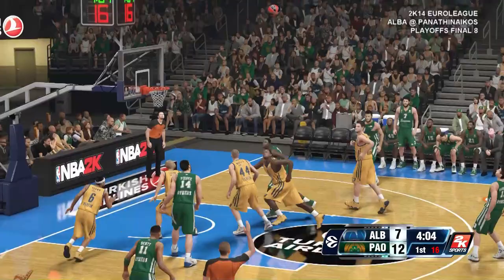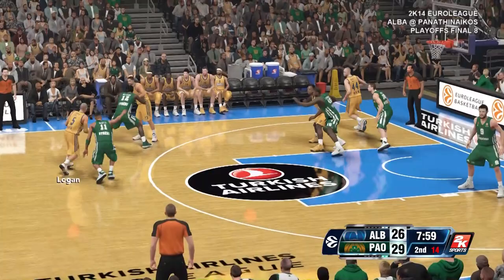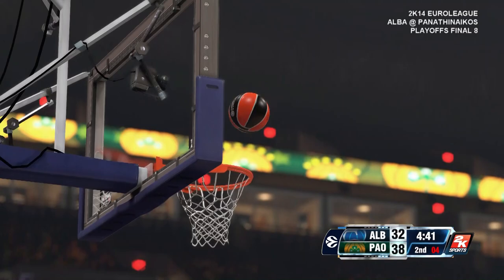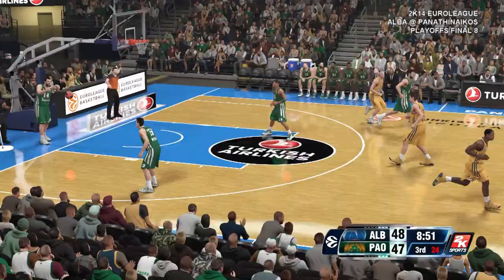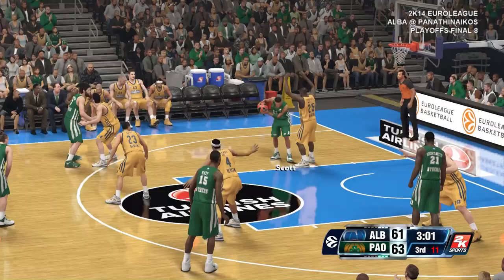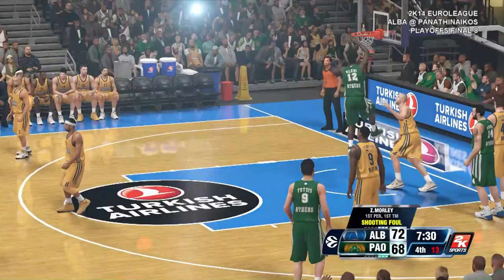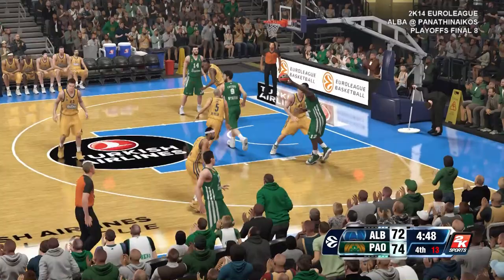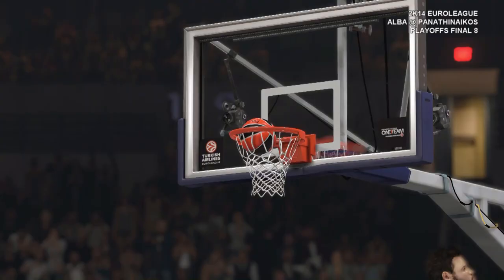Alba Berlin @ Panathinaikos Athens ✪ EuroLeague 2K14: Final 8 | NBA 2K14 Gameplay Highlights Montage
✪ Starting Five Panathinaikos Athens: Dimitris Diamantidis | Byron Scott | Dominique Wilkins | Antonios Fotsis | Nikola Peković
Bench: Roko Ukić | Sofoklis Schortsanitis | James Gist | Stéphane Lasme | Stratos Perperoglou

✪ Starting Five Alba Berlin: Bobby Brown | David Logan | Zach Morley | Deon Thompson | Leon Radošević
Bench: Derrick Byars | DaShaun Wood | Je'Kel Foster | Albert Miralles | Nihad Đedović

Highlights presentation of the 2K14 EuroLeague Final 8 game between the Panathinaikos Athens and the Alba Berlin.

Produced in 2K22 with NBA 2K14 (PS4). CPU vs CPU simulation.

➟ Panathinaikos Athens player on video thumbnail: Byron Scott
➟ Alba Berlin player on video thumbnail: Bobby Brown

It helps out tremendously and only takes a few seconds! Thanks alot!

• The "EuroLeague 2K14" is a competition that is created with the help of the NBA 2K series released by 2K Sports.
• The Euroleague 2K series is CPU vs CPU gameplay.
• All lineups were compiled with former and current players from the clubs involved (info taken from euroleague.net and wikipedia.org). All players used were in the official database of NBA 2K14.
• The 14 teams in the 2K14 EuroLeague competition are: the Alba Berlin, the Anadolu Efes Istanbul, the CSKA Moscow, the FC Barcelona Bàsquet, the Fenerbahçe Istanbul, the Maccabi Tel Aviv, the Montepaschi Siena, the Olympiacos Piraeus, the Panathinaikos Athens, the Real Madrid, the Saski Baskonia Vitoria, the Unicaja Málaga, and the Žalgiris Kaunas.